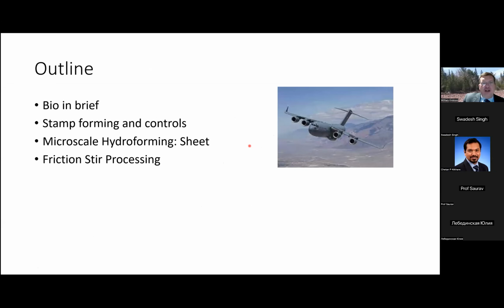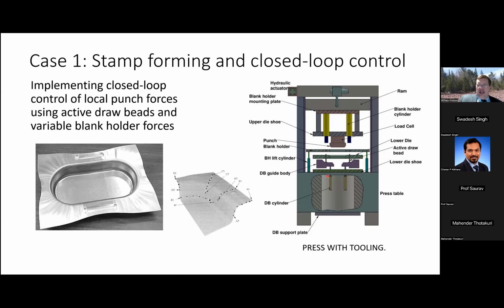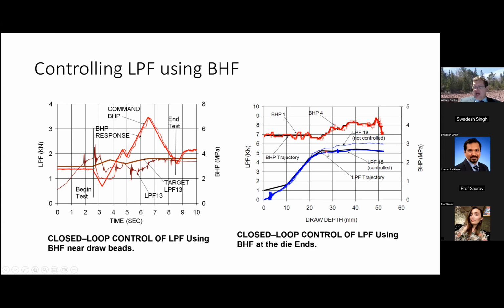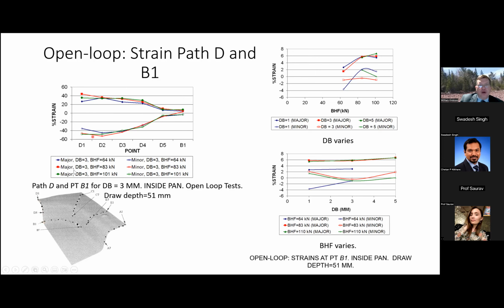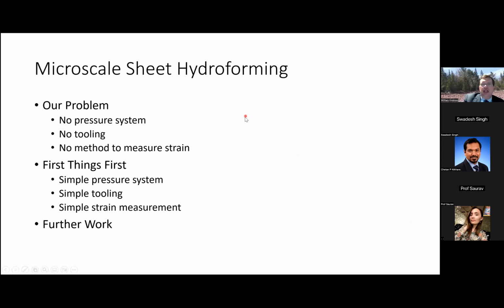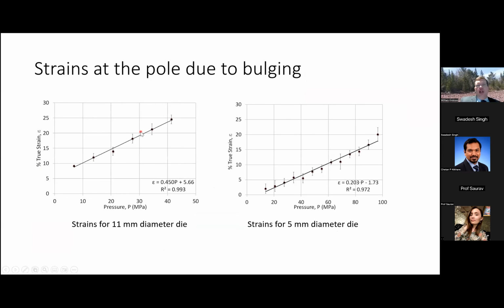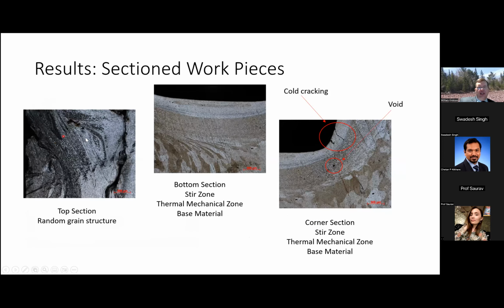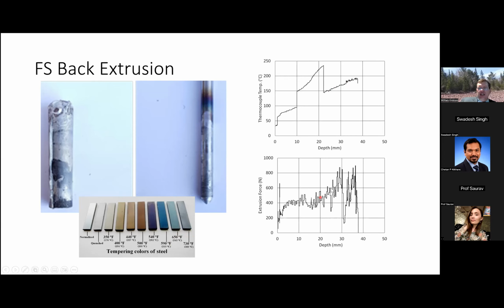Advancing Material Forming : Three case studies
William Emblom earned a BS in Aerospace Engineering in 1984 from Parks College of St. Louis University. Upon completion of his degree he worked at various aerospace companies, initially as a aerodynamicist and wind tunnel test engineer. Slowly his interests moved towards structural analysis, design, and failure analysis. He returned to school and obtained a MS degree in Engineering Mechanics at Cleveland State University during which he concentrated on finite element analysis and metal deformation in manufacturing processes. After another stint as a lead engineer in an aircraft structural analysis group he returned to academia at took a Ph.D. in Mechanical Engineering – Engineering Mechanics at Michigan Technological University where he studied with Professor Klaus J Weinmann and developed closed-loop controls for panel drawing.

More recently Dr. Emblom serves as an adjunct faculty member at Michigan Technological University, is the owner of Emblom Engineering which consults on manufacturing and forensic engineering. In addition, he serves as an instructor at a local university. Dr. Emblom was the Advanced Manufacturing Track Chair for the ASME International Mechanical Engineering Congress and Expo (IMECE) for 2019 and 2020. He was raised to the rank of Fellow of the American Society of Mechanical Engineers in 2021.